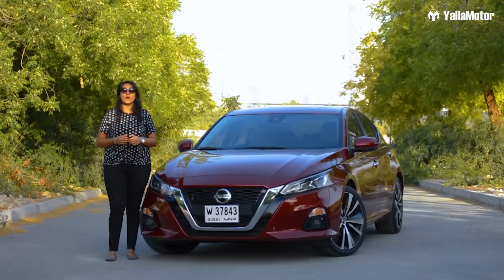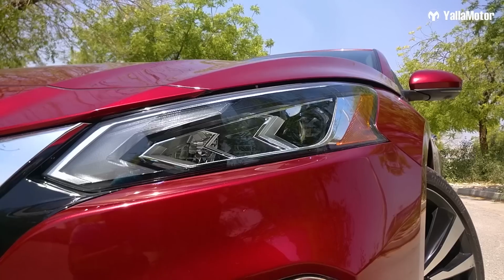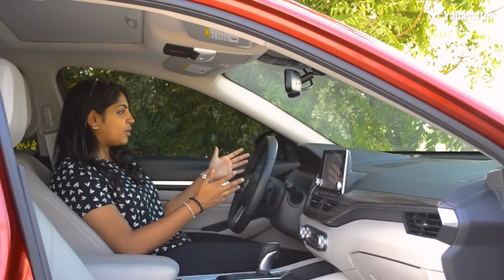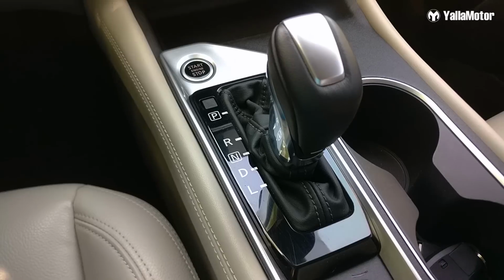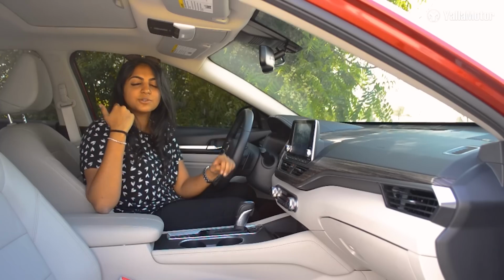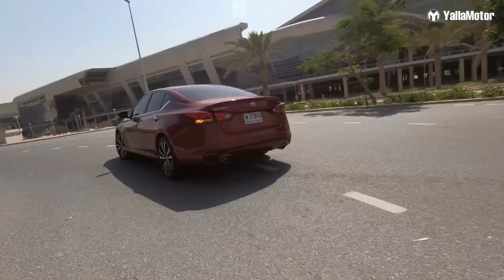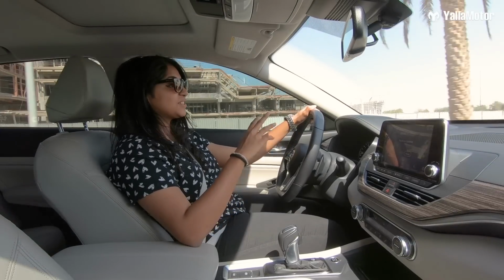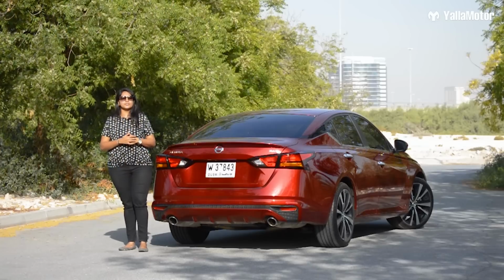Nissan Altima Review | YallaMotor.com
The Nissan Altima is a popular sedan that fights its way against the Toyota Camry and Honda Accord. After an overdue update, the Altima has emerged stronger than ever before and in this video YallaMotor's Angela Rodrigues explains what makes it so special.

For prices, specs and features of the all-new Altima, check out

And finally, if you're on the hunt for a used Nissan Altima, check out our used car section